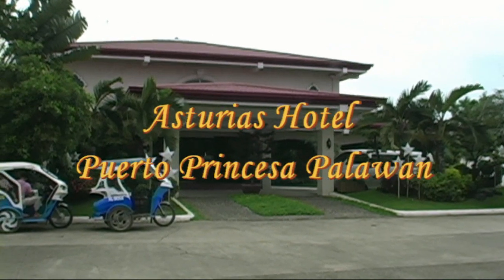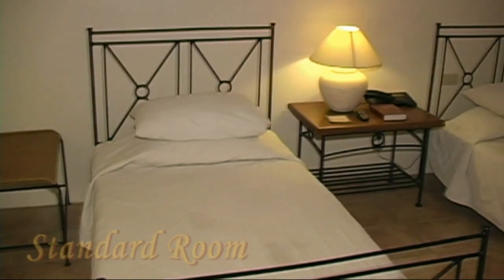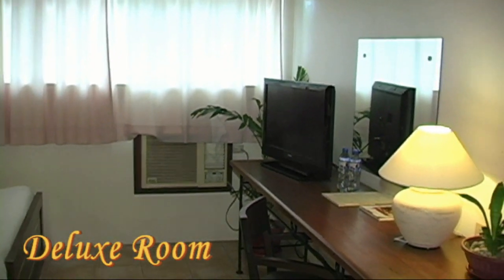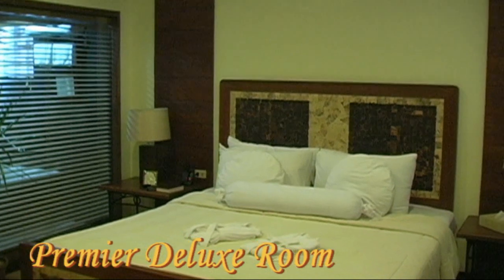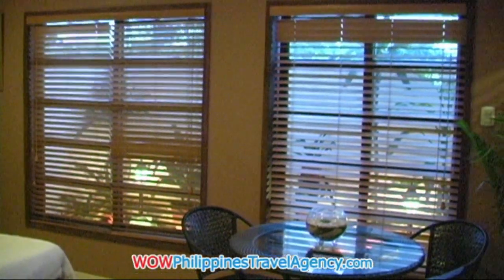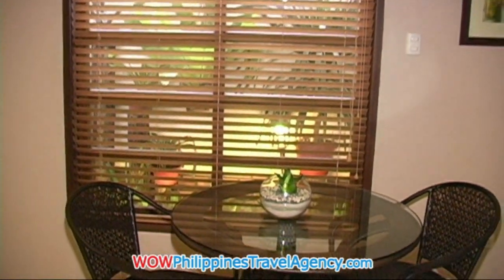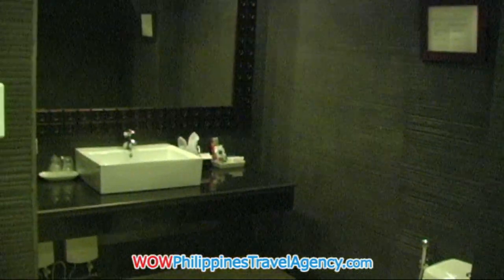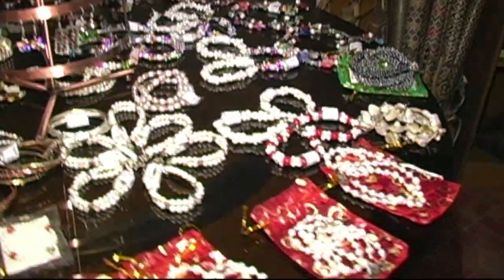Asturias Palawan - Puerto Princesa City, WOW Philippines Travel Agency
Asturias Palawan Hotel is located in Puerto Princesa City, Palawan Philippines. This lovely hotel is just ten minutes from the airport, has 60 rooms and a swimming pool.